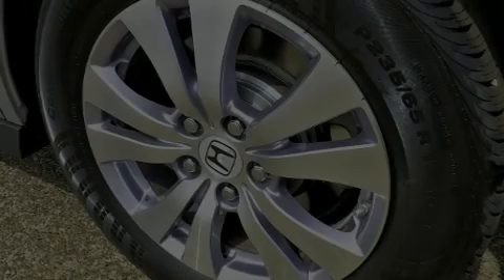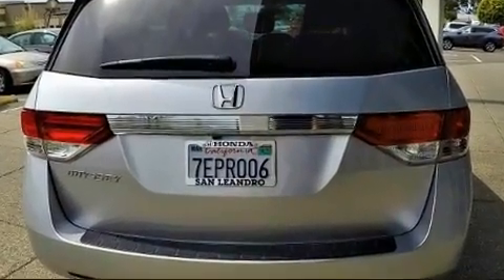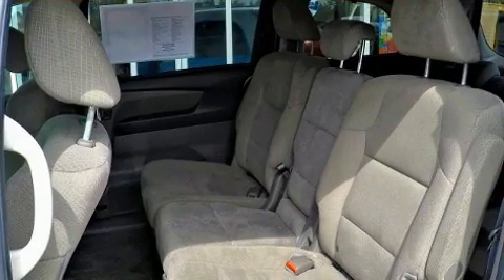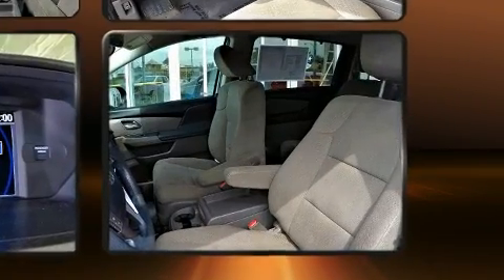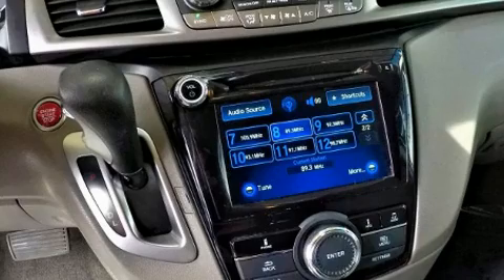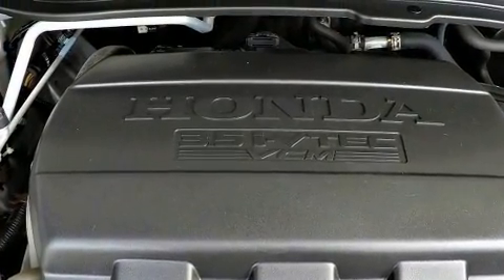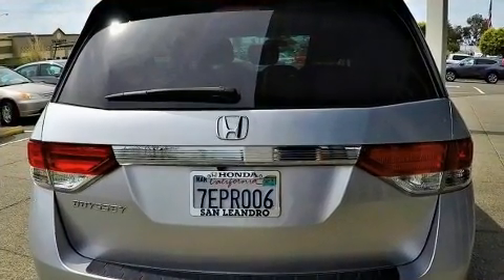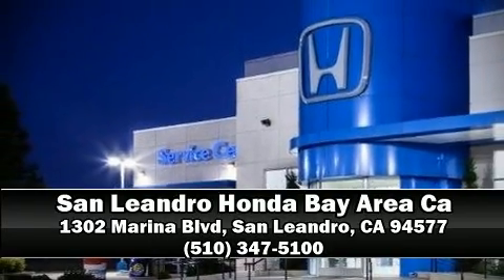Used Honda Odyssey EX in San Leandro, CA 94577